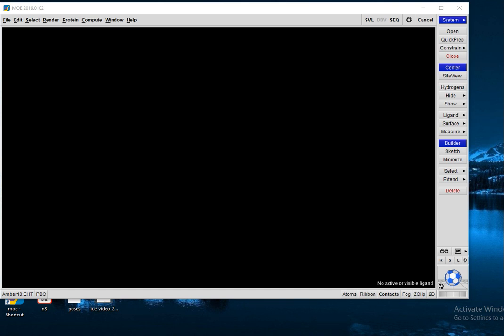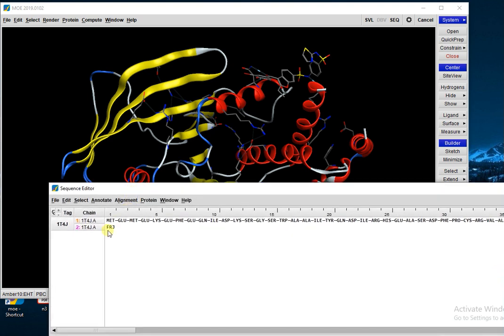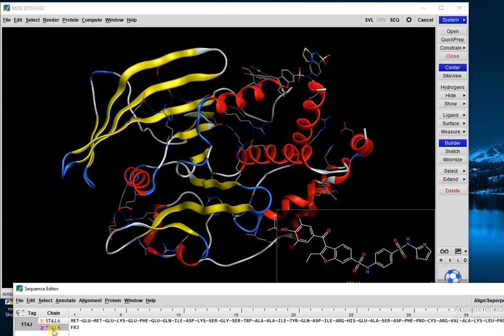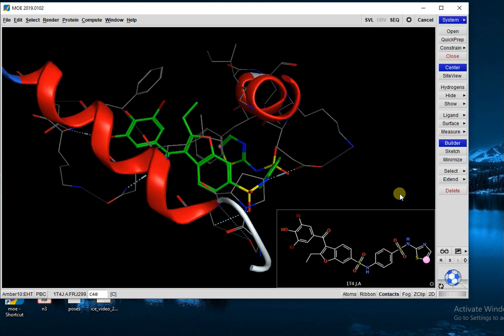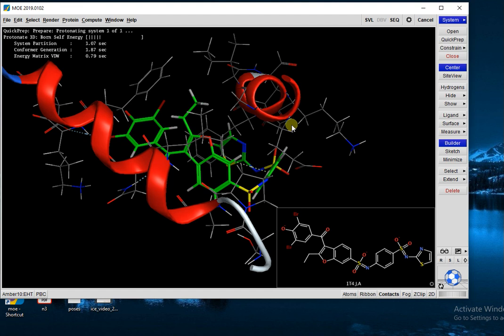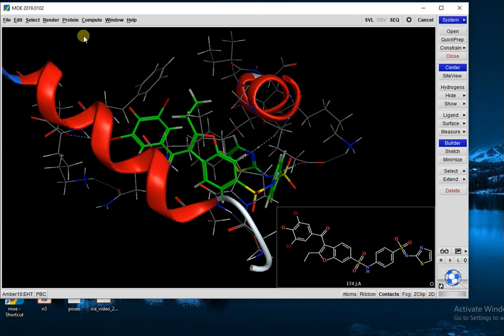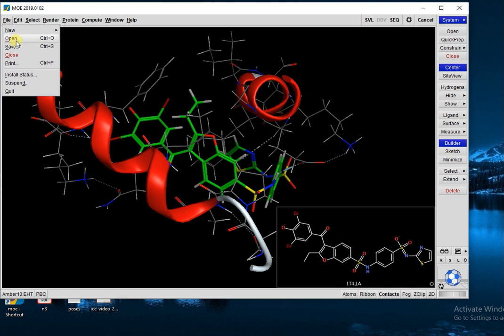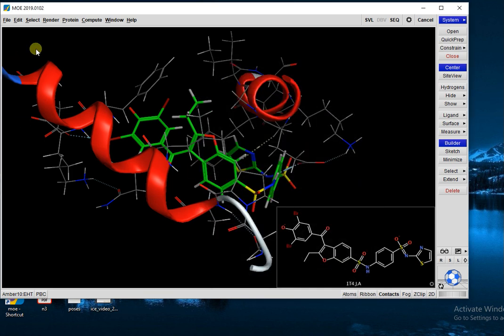Part 3: How to prepare protein in MOE (Molecular Operating Environment)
Here is Video on How to prepare protein in MOE (Molecular Operating Environment)

How to perform molecular docking using MOE (Molecular Operating Environment)! Whether you're a student, researcher, or professional in the field of computational chemistry, our channel will provide you with comprehensive tutorials and tips to master the art of molecular docking with MOE.

- Gain a fundamental understanding of molecular docking and its significance in drug discovery, protein-ligand interactions, and computational biology.
- Learn about the principles behind molecular docking algorithms and how they are implemented in MOE.

- Explore the features and capabilities of MOE for molecular modeling, visualization, and analysis.
- Get step-by-step instructions on how to set up and navigate the MOE interface for molecular docking studies.

- Learn how to prepare protein and ligand structures for molecular docking in MOE, including importing structures, removing water molecules, and assigning atom types and charges.
- Understand the importance of optimizing protein structures and ligand conformations for accurate docking results.

- Discover how to define the binding site of the protein and set up the grid parameters for docking in MOE.
- Explore different strategies for selecting the docking site and optimizing grid box dimensions to enhance docking accuracy.

- Follow along as we demonstrate how to run molecular docking simulations in MOE, including selecting docking protocols, defining scoring functions, and setting up docking parameters.
- Learn how to interpret docking results and analyze binding poses using MOE's visualization tools.

- Dive deeper into advanced docking techniques and strategies in MOE, such as flexible docking, induced fit docking, and virtual screening.
- Explore optimization algorithms and scoring functions for refining docking poses and improving binding affinity predictions.

- Learn how to validate docking results in MOE through experimental validation, comparison with known binding modes, and cross-validation with other computational methods.
- Understand the significance of validation in ensuring the reliability and accuracy of docking predictions.

Don't miss out on this invaluable resource for mastering molecular docking with MOE!